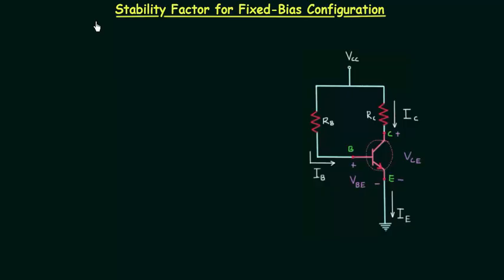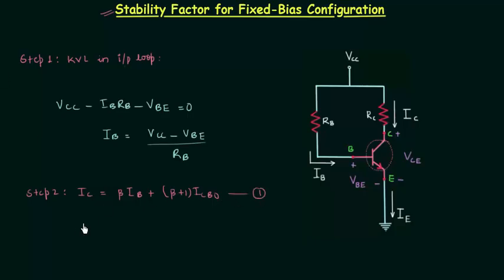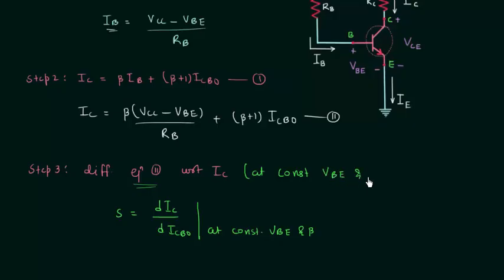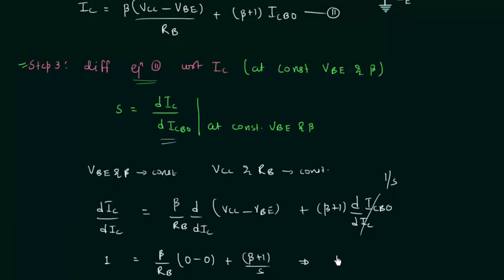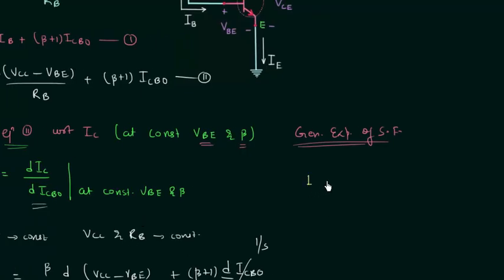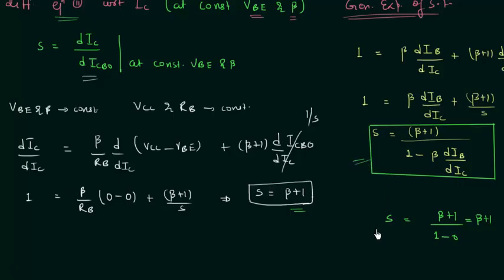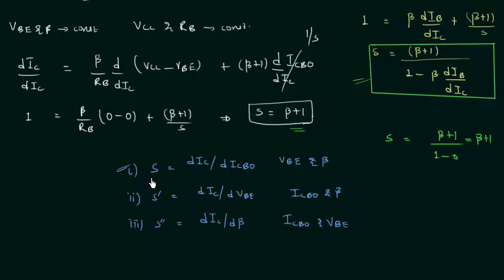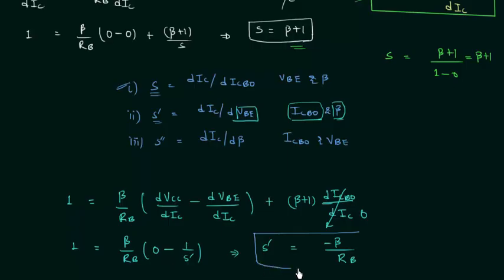Stability Factor for Fixed-Bias Configuration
Analog Electronics: Stability Factor for Fixed-Bias Configuration
Topics discussed:
1. Steps involved in calculation of stability factor.
2. Stability factors for fixed-bias configuration.